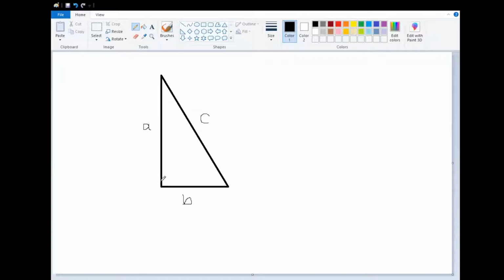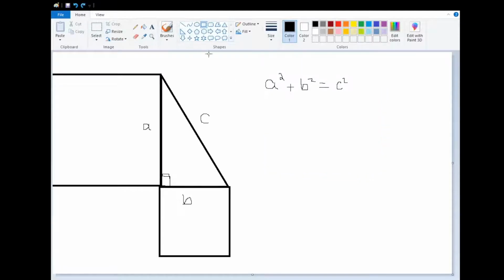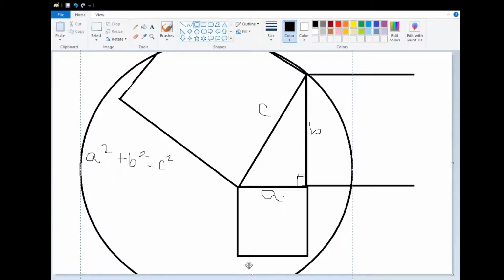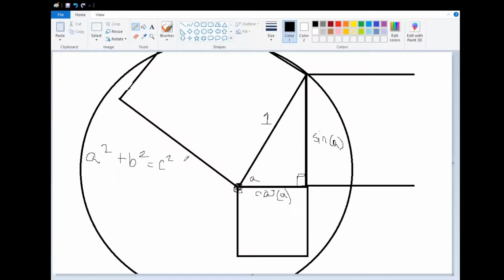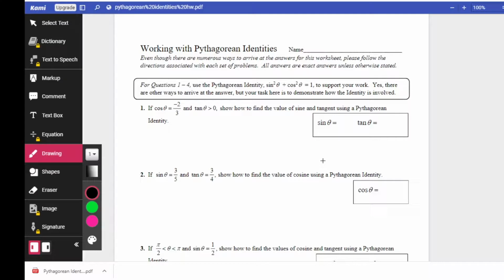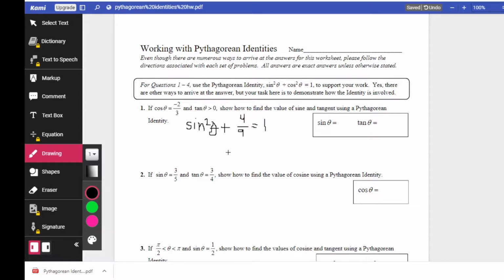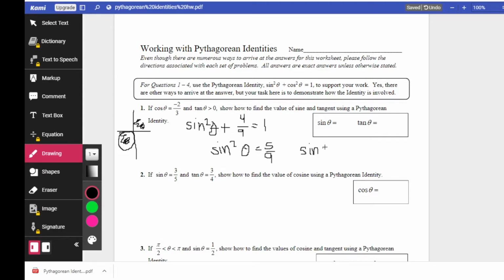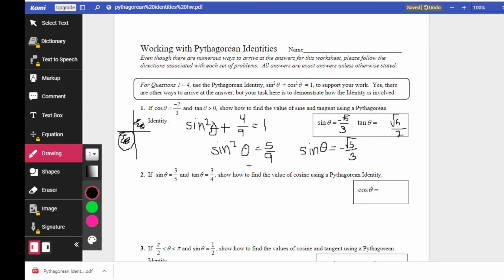Trig Identities The Pythagorean Identity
In this video I show you how to derive the Pythagorean Identity for trigonometry and one instance of how to use it. I realize that during the construction of the identity I should have used some variable other than a for the angle, like maybe theta. I hope you still understand it.